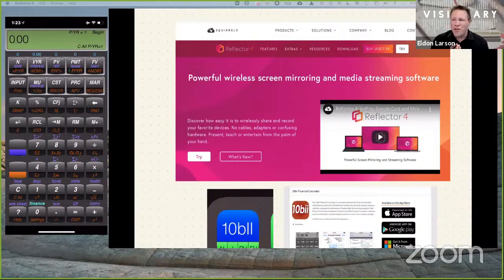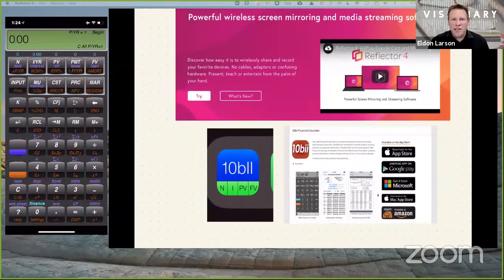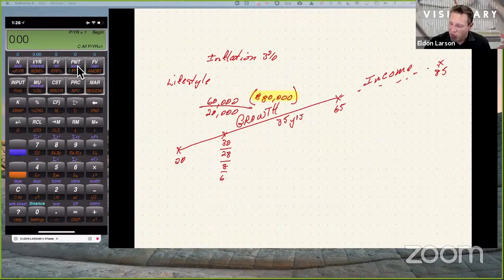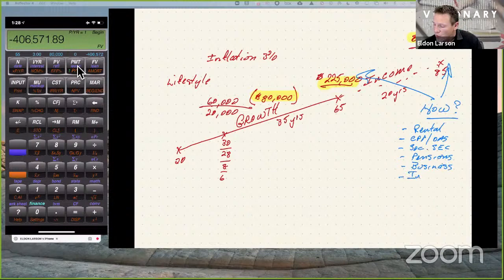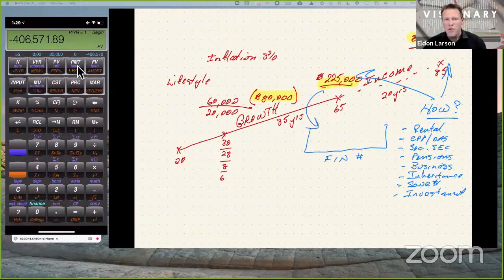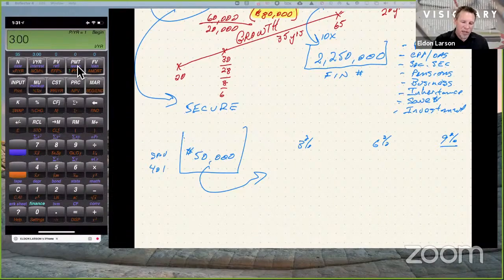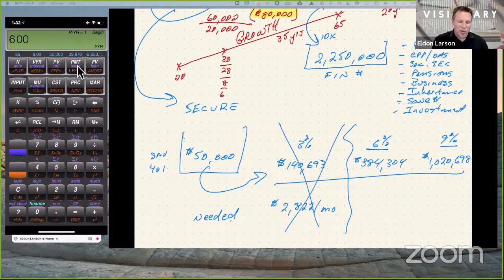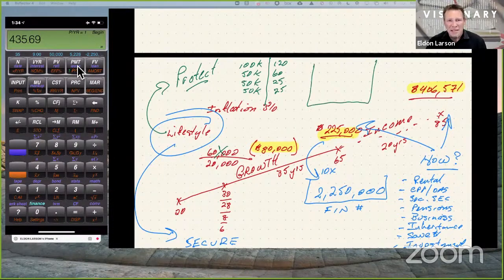MPI One Liner 4